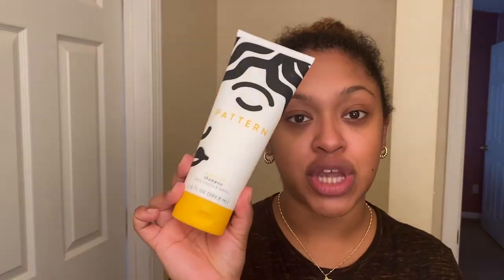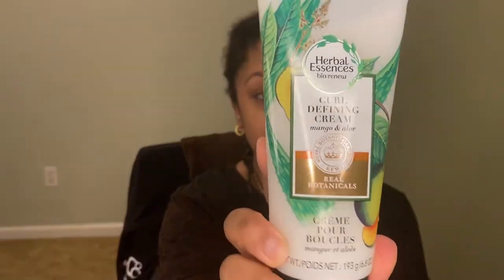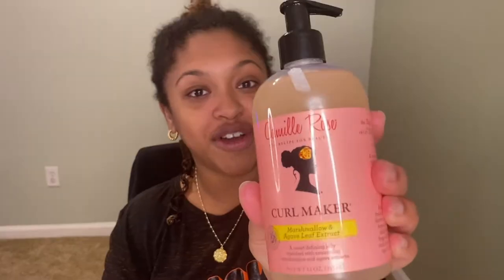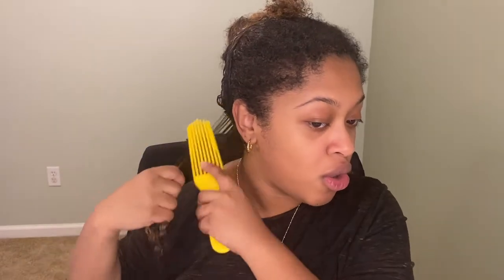Pattern Treatment Mask Review | Wash & Go with a Brand New Cocktail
Hi my lovelies✨ I seriously have missed you guys sooo much.

After 2 weeks of battling a tough cold, I'm back with another video! I had so much fun making this one and the new cocktail I tried out truly has me speechless. I was not expecting these results!

🚨Is there anything specific you'd like to see in the next video? Let me know down below!

- Pattern Hydration Shampoo:

- Pattern Intensive Conditioner for Tight Textures:

- Pattern Treatment Mask for Definition and Curl Elongation:

- Herbal Essences Mango & Aloe Curl Defining Cream:

- Camille Rose Curl Maker Gel: